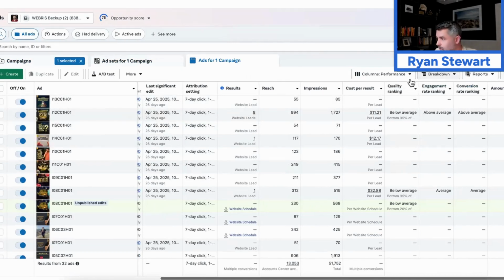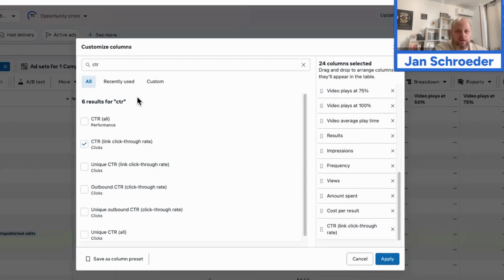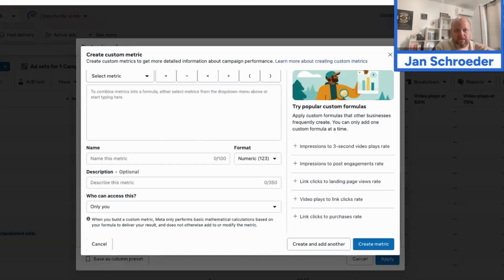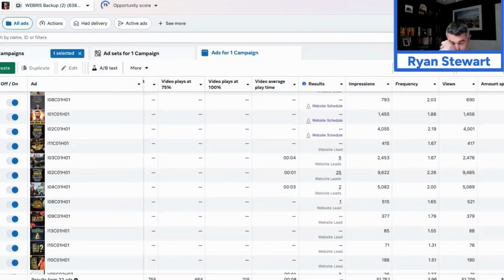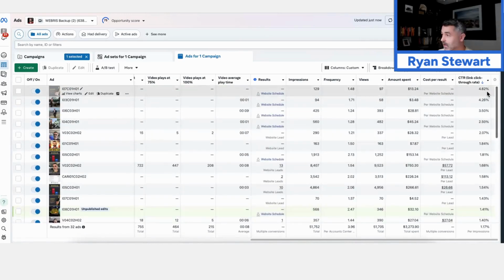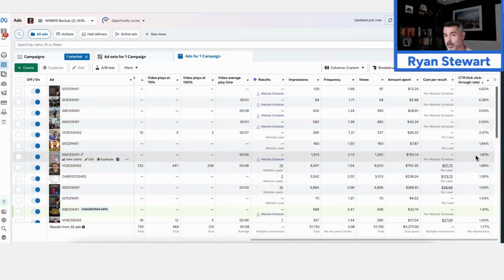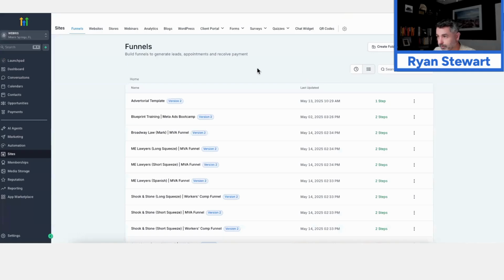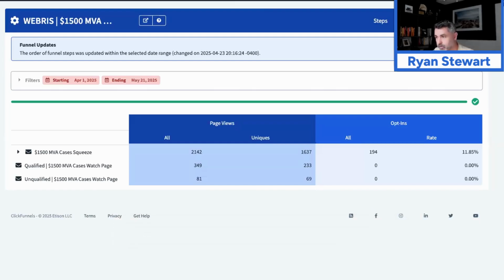How To Analyze Facebook Ads Performance Data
Most marketers throw money at Facebook ads without ever asking the right question:

👉 Where exactly is the funnel breaking?

In this episode, Ryan Stewart and Jan Schröder will walk you through the step-by-step process for analyzing and fixing campaigns using VSLs and Facebook Ads. From CTR to opt-in rates to landing page conversions — we show you how to stop guessing and start making data-driven moves.

If your ads are getting clicks but no conversions… or if your landing page looks good but isn’t pulling leads… this training shows you how to diagnose the problem fast.

This isn’t theory. It’s the exact system we use inside our agency.

Watch now and see where your funnel is leaking.

This is just one piece of our Meta Ads Bootcamp.

If you want the full step-by-step system — templates, SOPs, live calls, and coaching — you join us on the inside